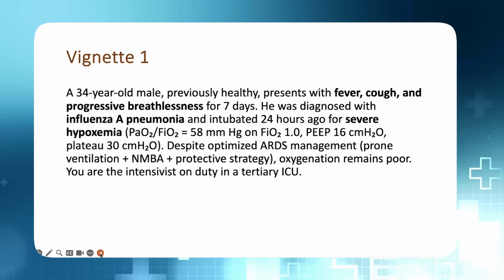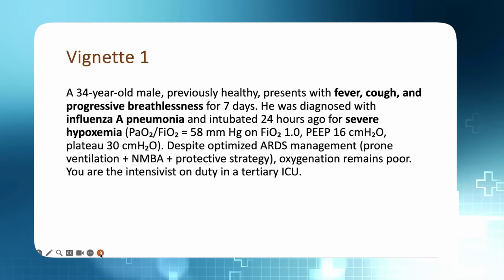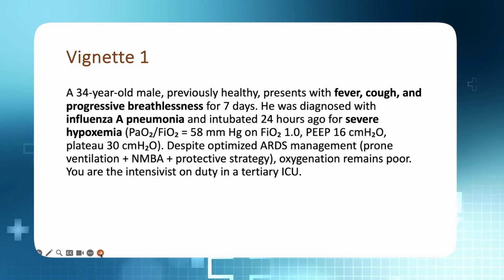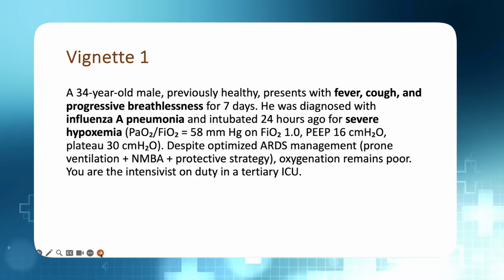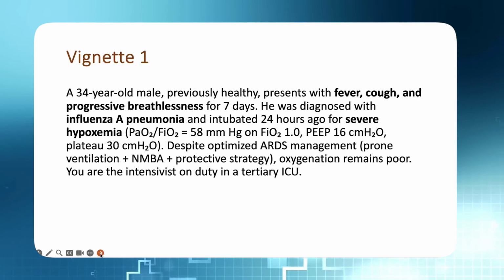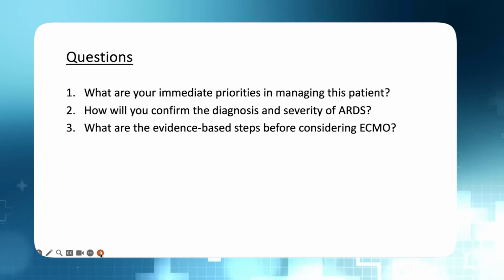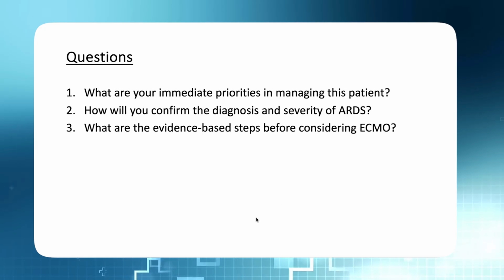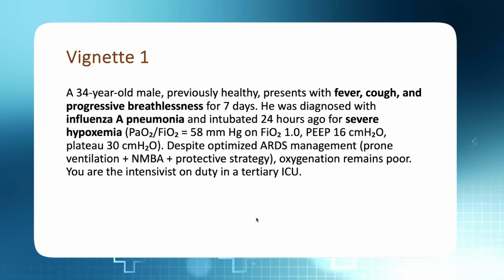EDIC Prep Course | ECMO | Dr. Asif Iqbal | 13th October 2025 | Short Class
EDIC Prep Course |  ECMO | Dr. Asif Iqbal | 13th October 2025 | Short Class Video |